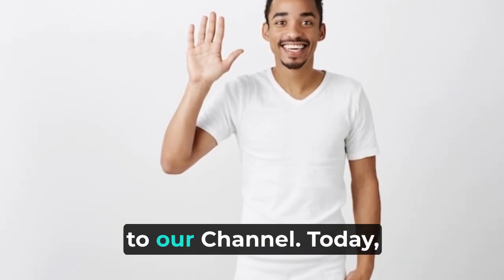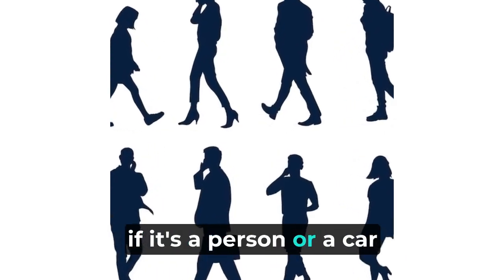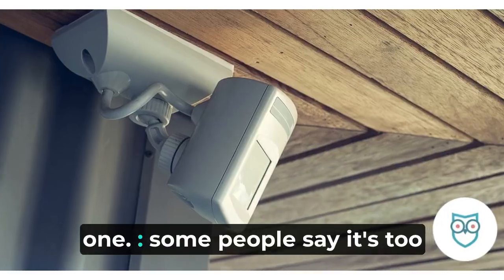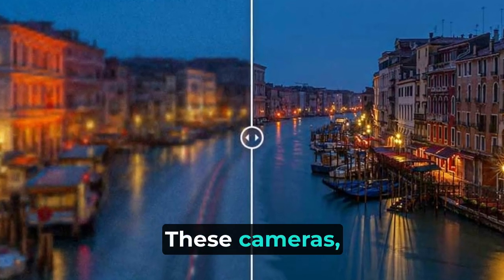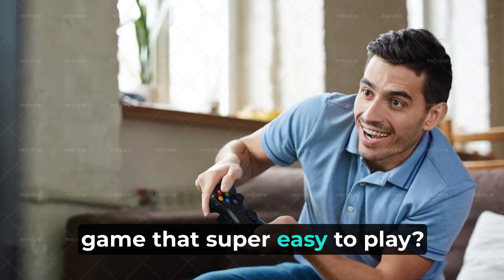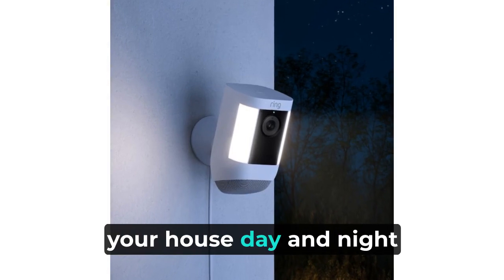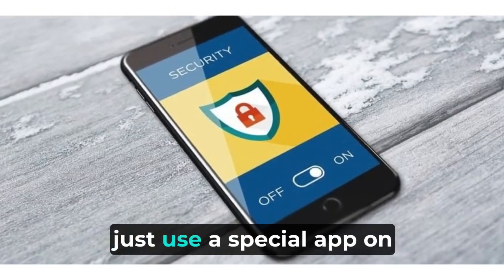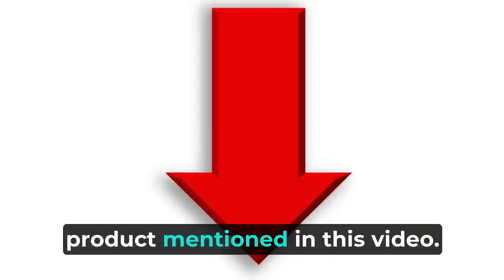Top 3 Best 4k security camera system in 2024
Let's talk about the Best 4k security camera system in 2024 and beyond :

The first product we have here is the REOLINK 4K Security camera system.

The REOLINK 4K Security Camera System is a comprehensive solution for enhancing the security of your home or business. This advanced system consists of six high-definition cameras and a powerful network video recorder (NVR) with a generous 2TB hard drive for continuous 24/7 recording. Let's dive into its impressive features and what they mean for you.

Second on our list is the Swann security camera system.

This amazing system is like having your very own electronic guardian that watches over your home day and night. It comes with 8 dome-shaped cameras that record everything in super clear 4K Ultra HD.

the final product we have is the Anpviz 4k security camera.

Imagine having your own team of superhero cameras to protect your house day and night. Well, the Anpviz 4K 16CH PoE Security Camera System is like having the Avengers of security at your service.

What's your say on the best 4k security camera system ?